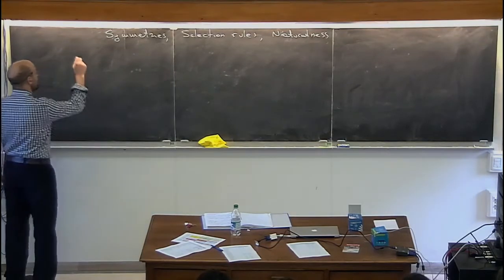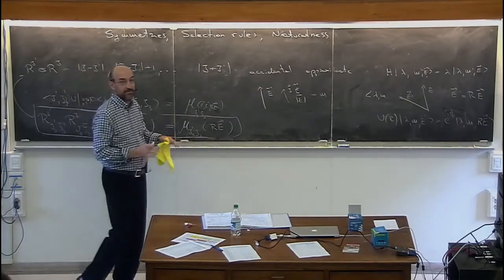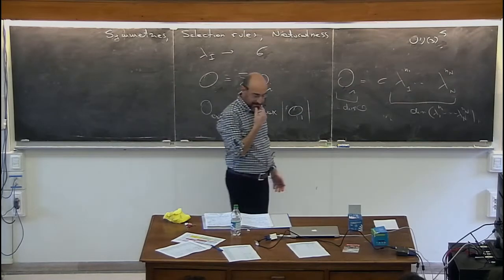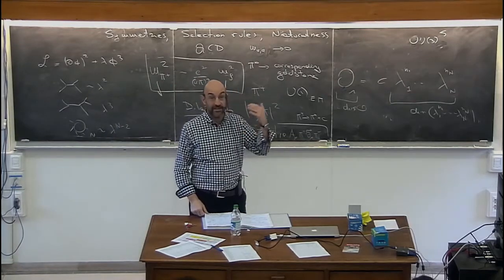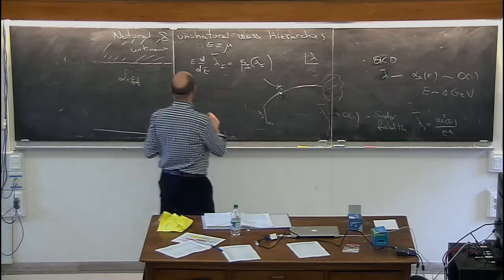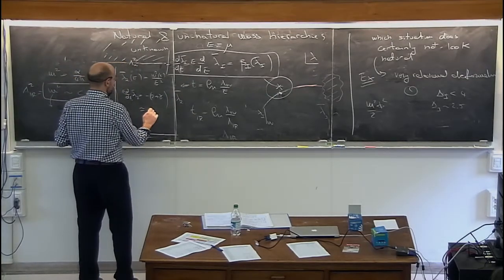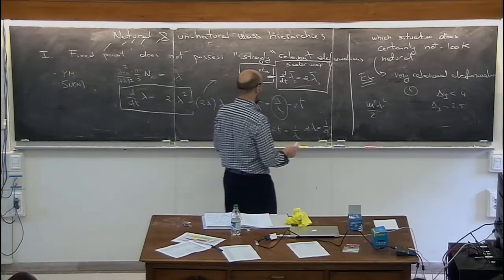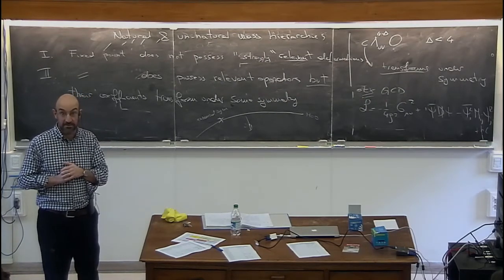Particle Physics & 4D RG flows - R. Rattazzi - lecture 3/6